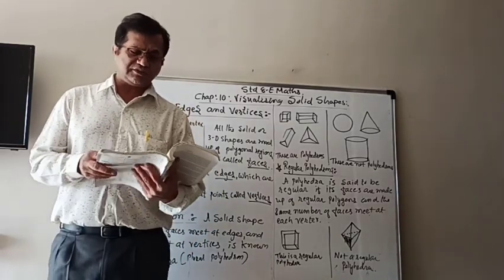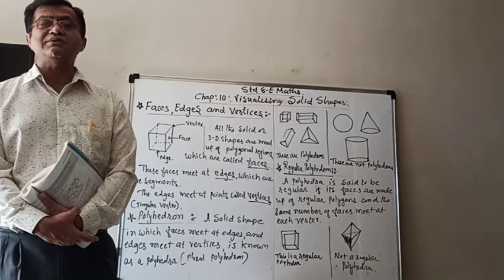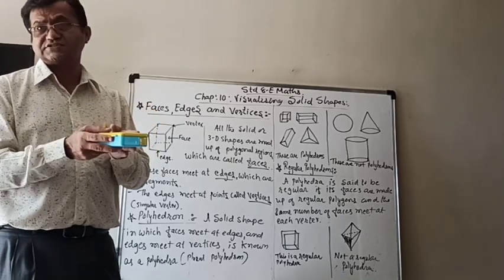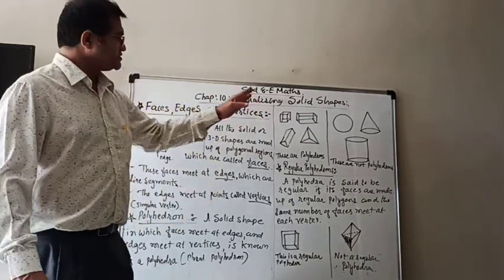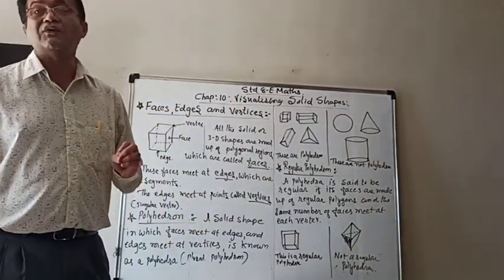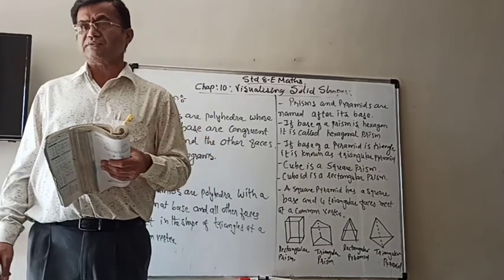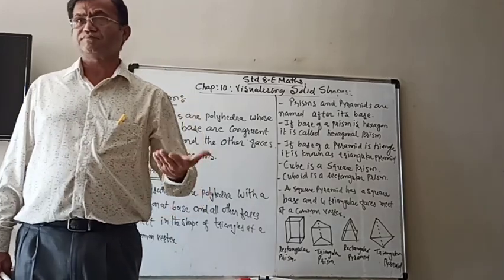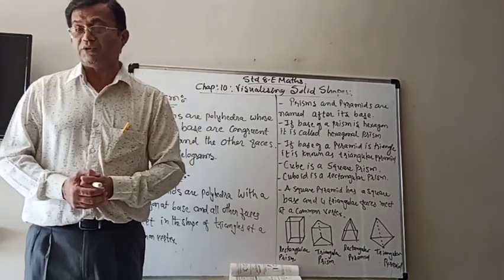STD 8-E MATHS CHAP-10(VIDEO-4)